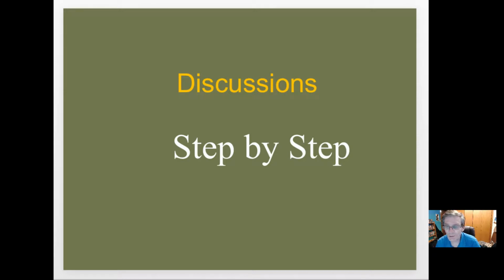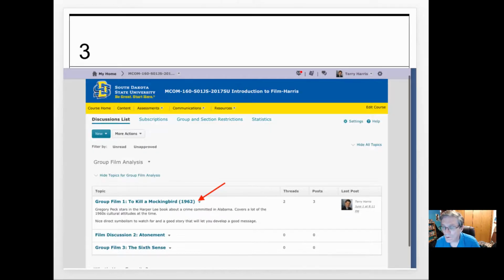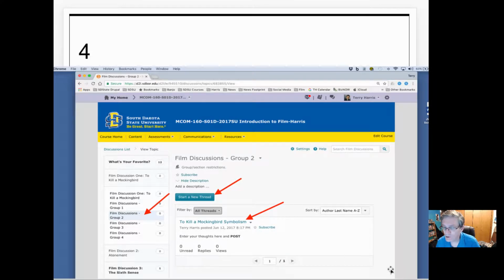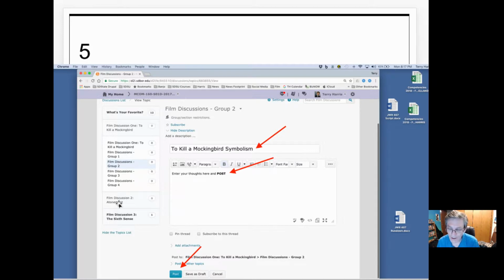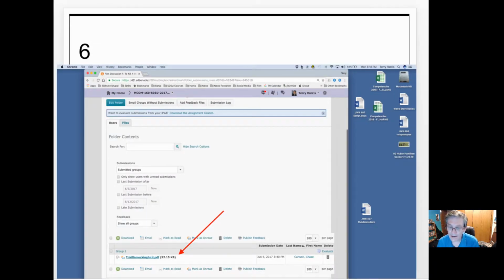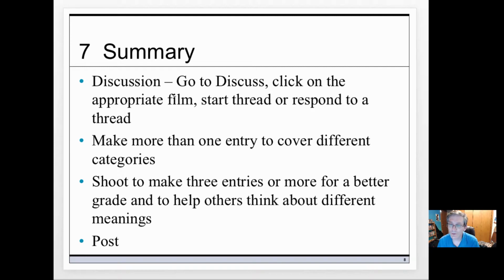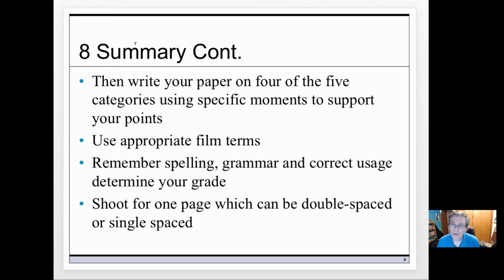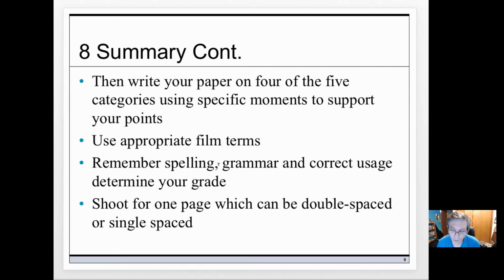MCOM 160 STEP BY STEP Discussions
A quick step-by-step of a discussion in D2L. Very basic, but hopefully helps you do this first one.